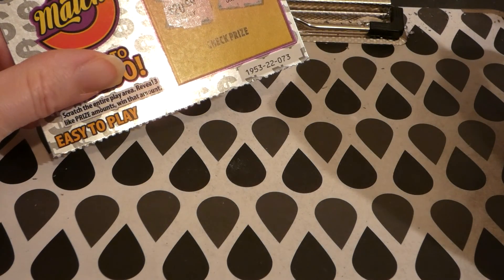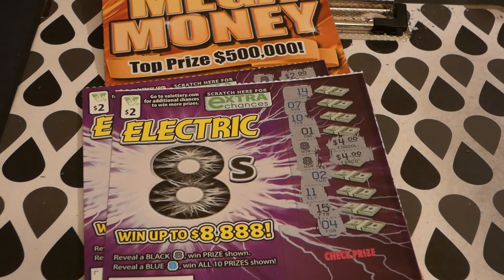New Virginia Lottery Tickets for October 2019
New Virginia Lottery Tickets for October 2019 - Saturday Scratch 378